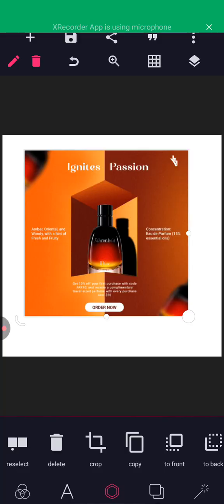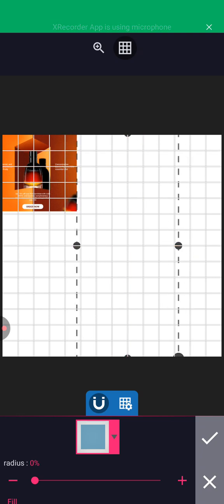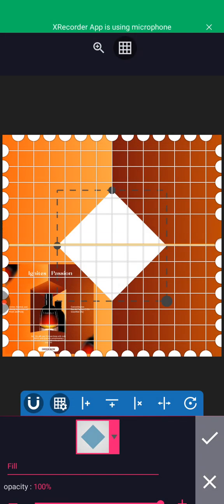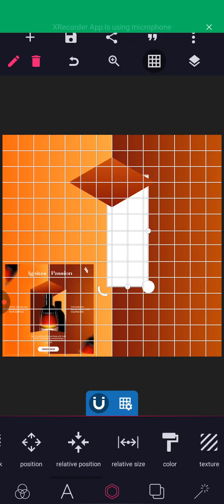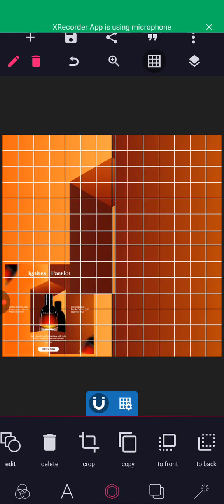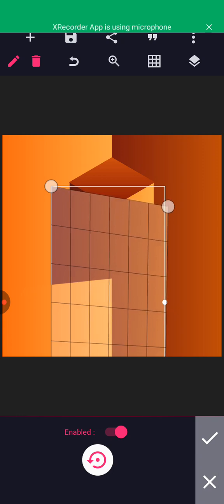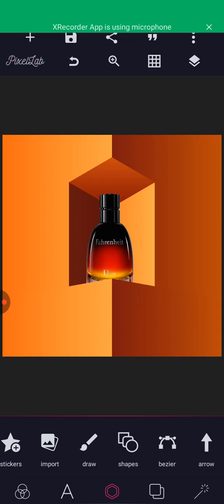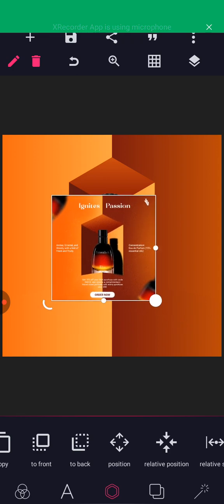A perfume flyer design.